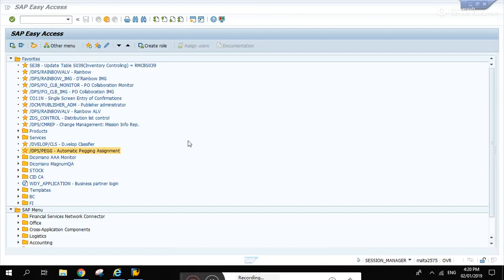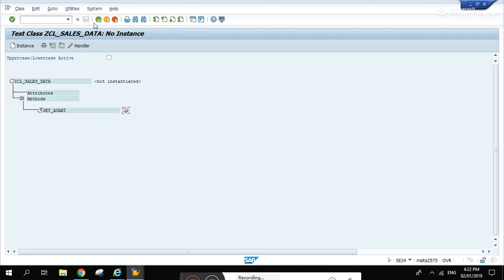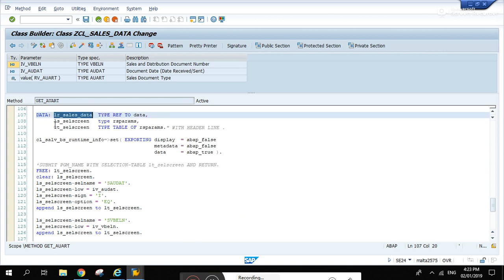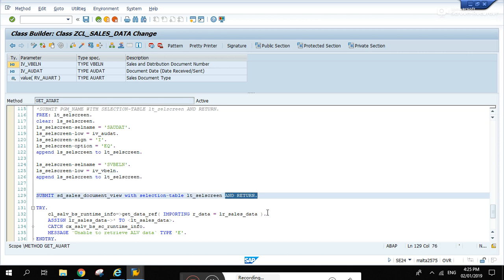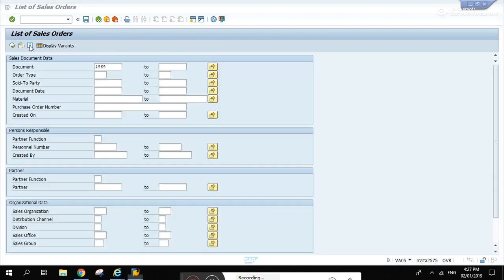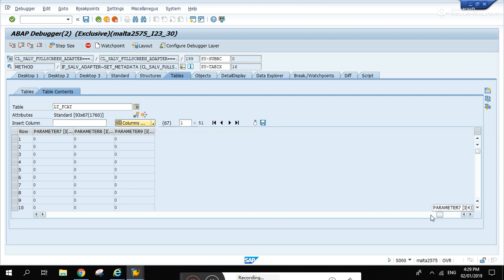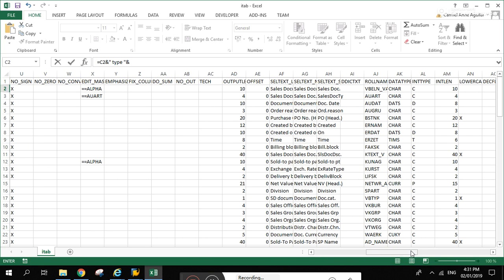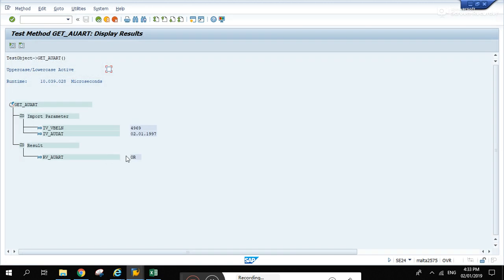SAP + Extract data + ALV + SE30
Create a program that will call another program that displays an ALV grid. Goal is to import that ALV data to the first caller program.